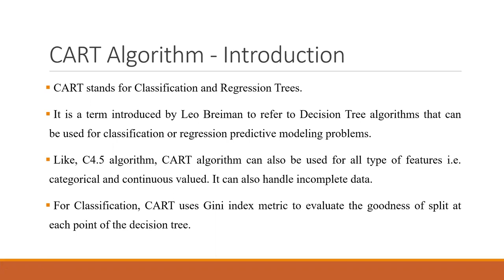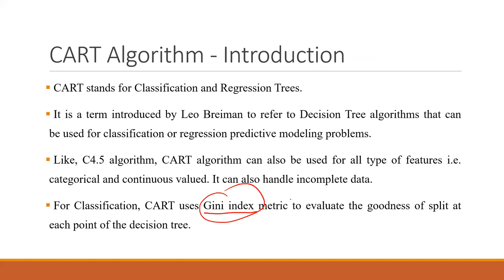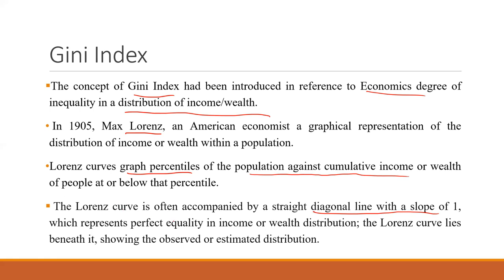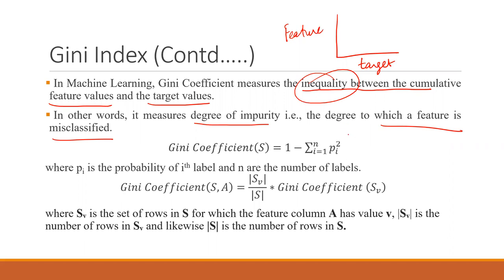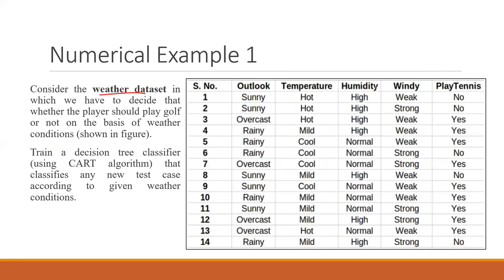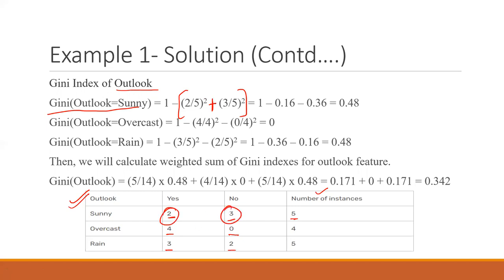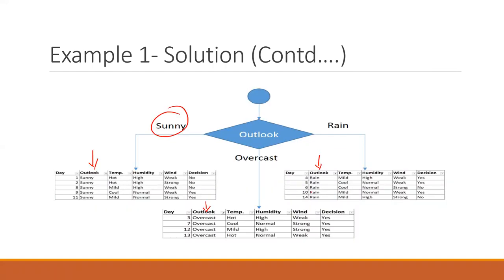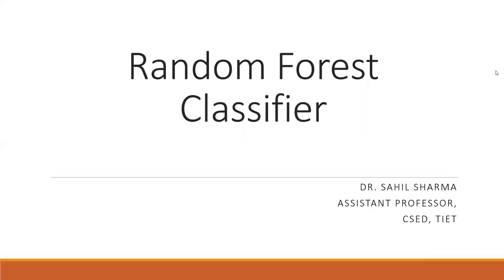Lecture 20 - CART Decision Tree and Introduction to Random Forest | Dr. Sahil Sharma